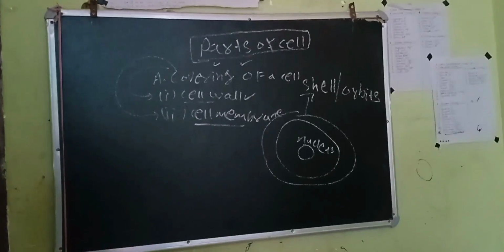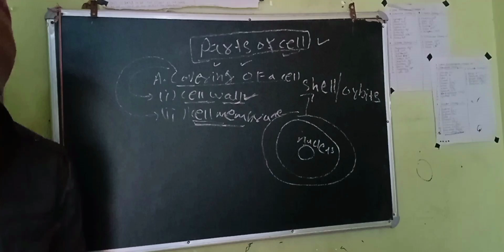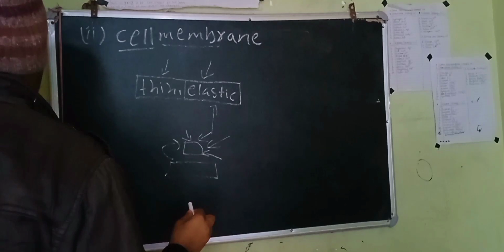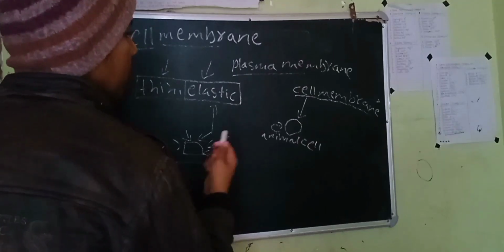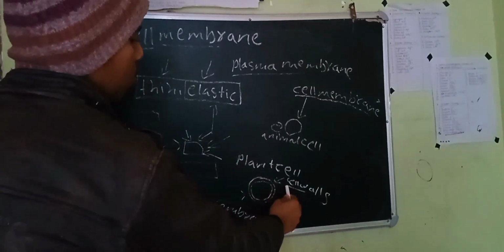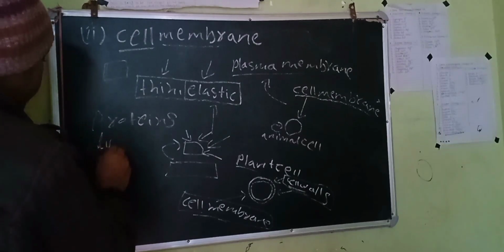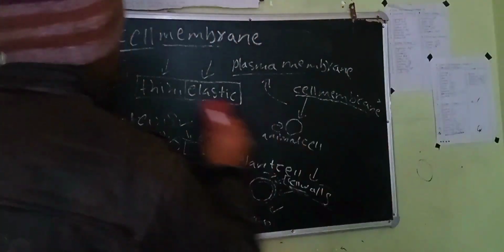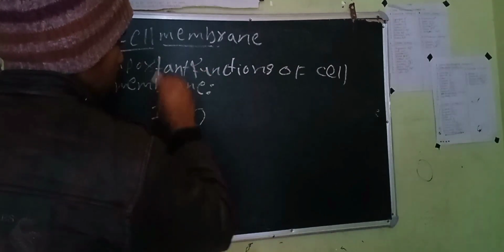Cell Wall | Part - 6 | Biology | eltiNation